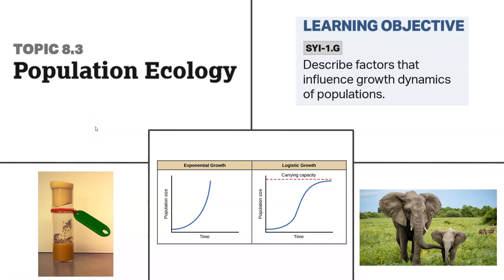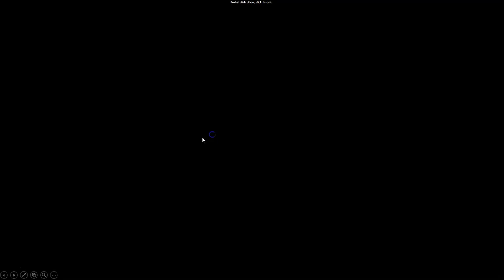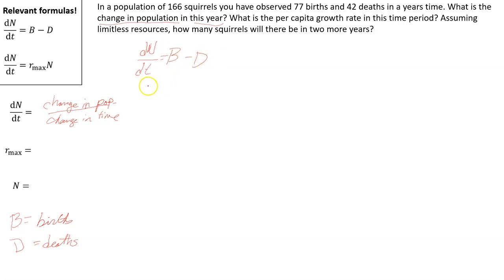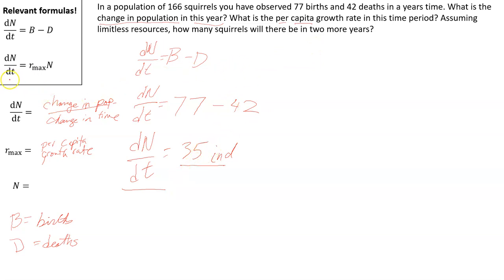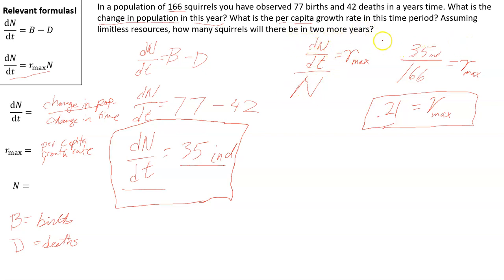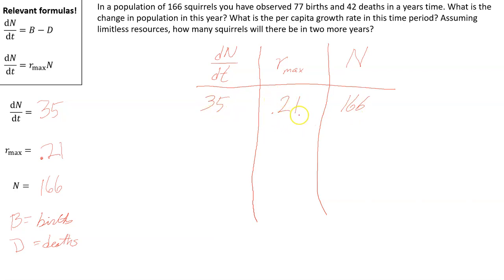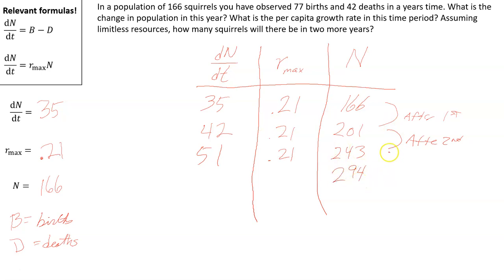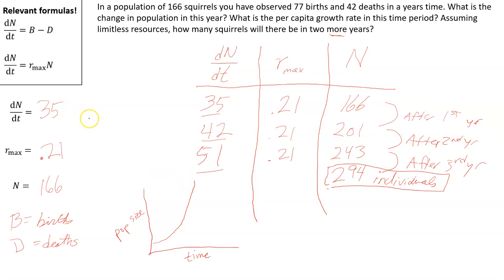Ecology 8 3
Exponential population growth example for AP Biology. Ecology: 8-3.